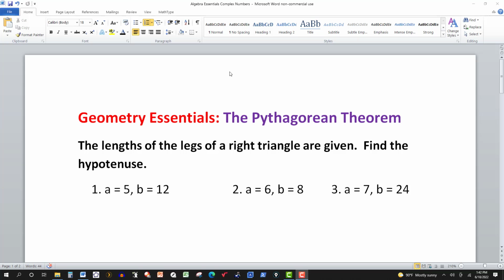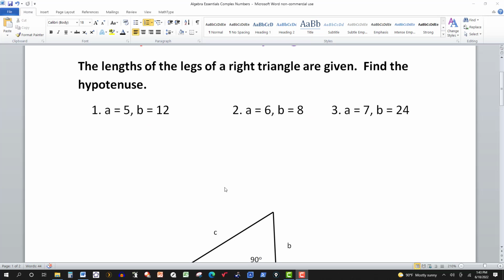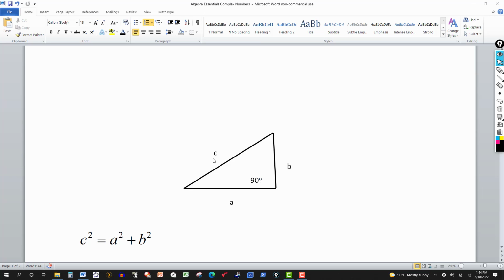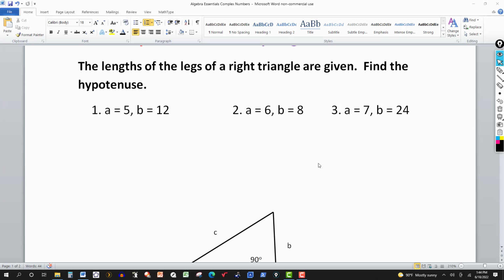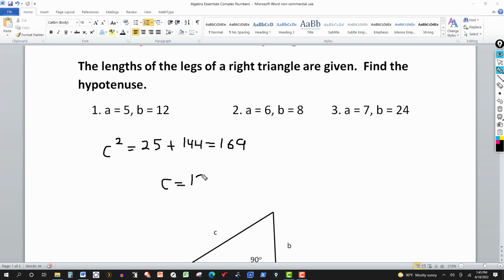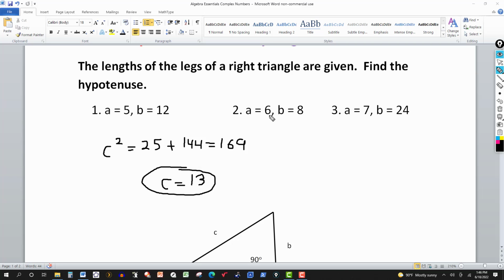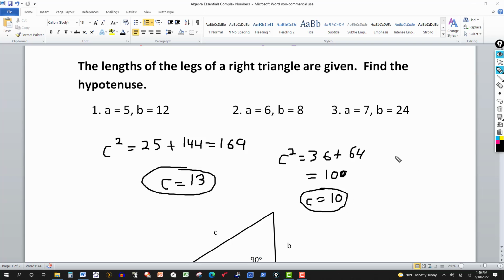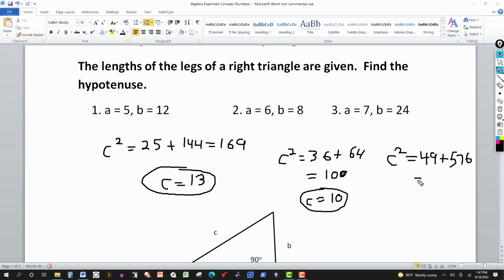Geometry Essentials: The Pythagorean Theorem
In this video, we use the Pythagorean Theorem to solve some basic problems involving a right triangle.